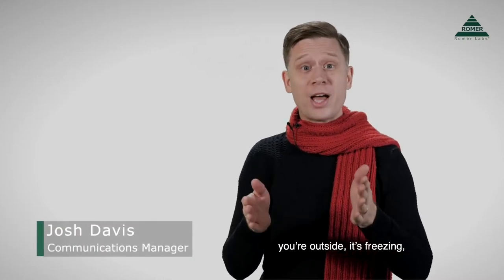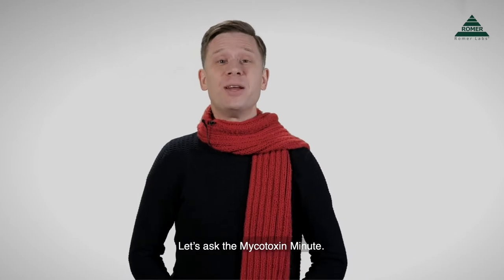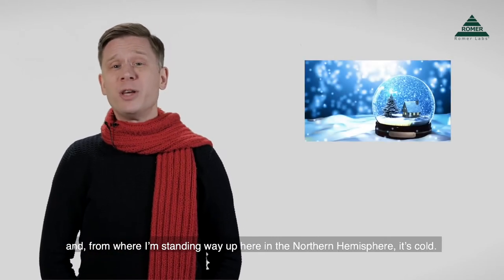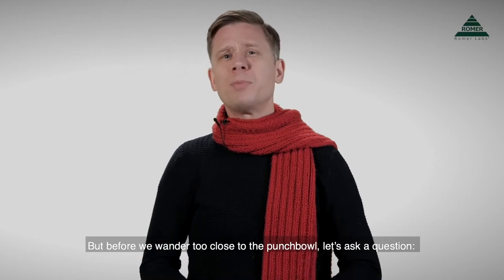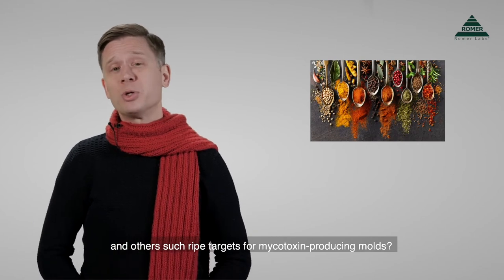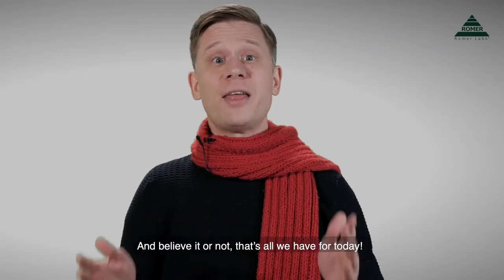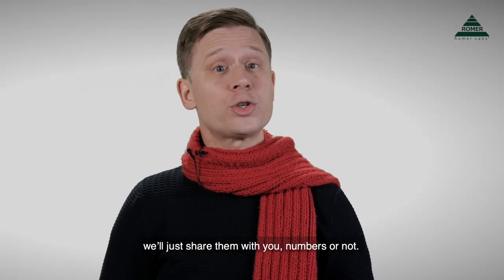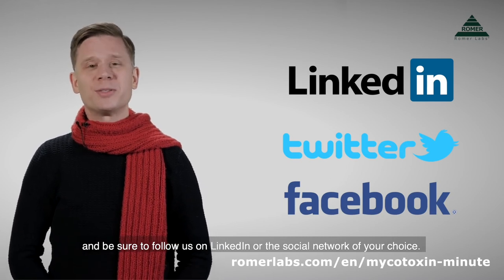Mycotoxin Minute 63 – Holiday Spices and Mycotoxins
Cinnamon, nutmeg and allspice… It’s beginning to taste a lot like the holiday season! But what is it about these festive flavors that makes them such ripe targets for mycotoxin-producing molds?